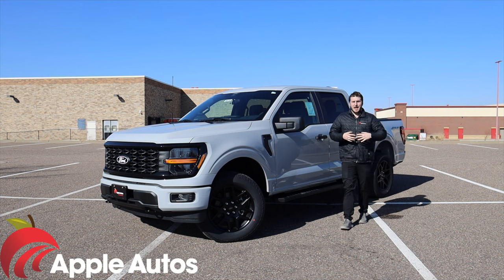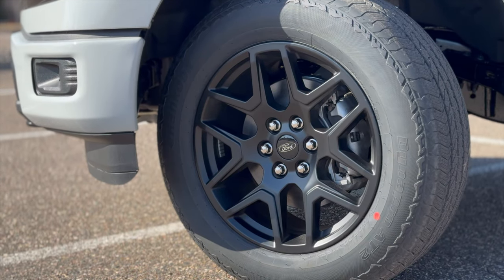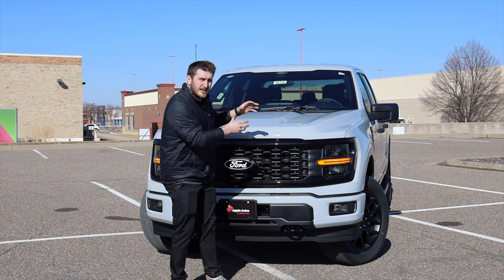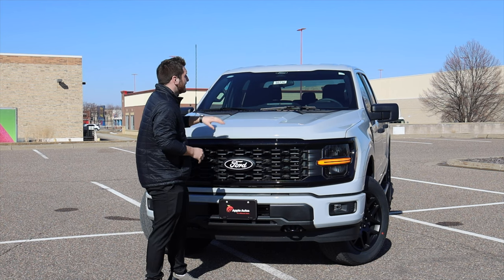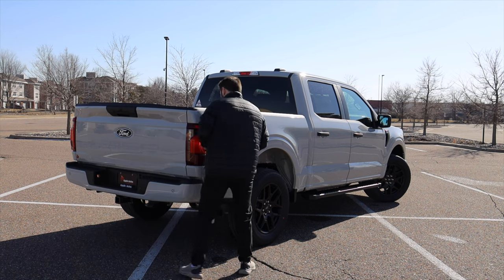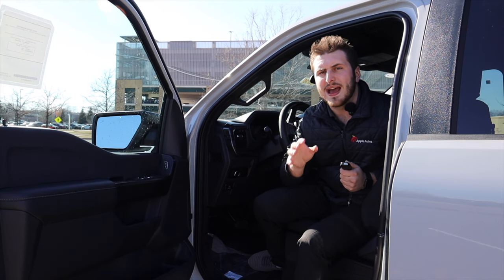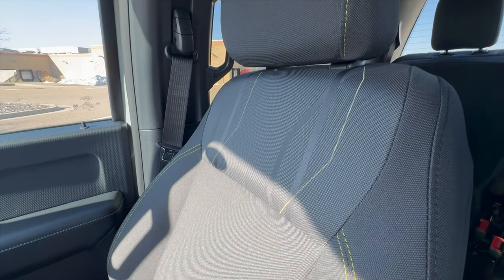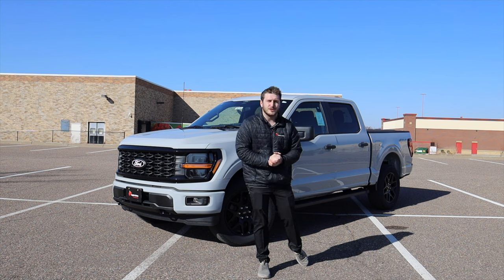New 2024 Ford F-150! What's New?!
Today we take a peek at the all new 2024 Ford F-150! For 2024 the F-150 has received a mid cycle refresh and it is now more appealing than ever to buy a base model. Let's do a walk around on the F-150 where I show off what's new on this sweet truck.